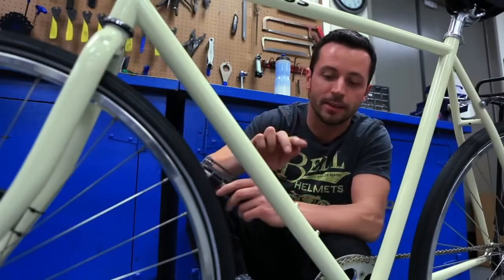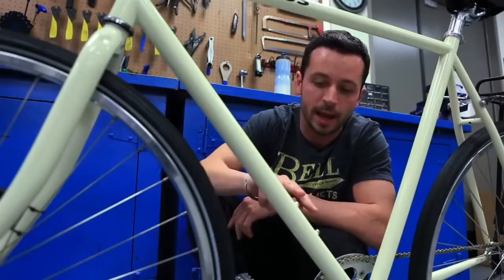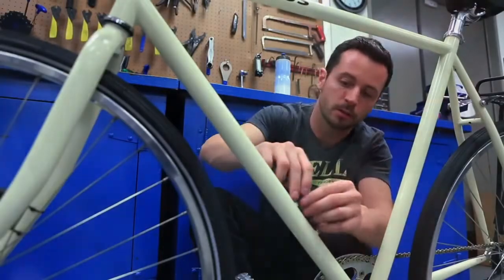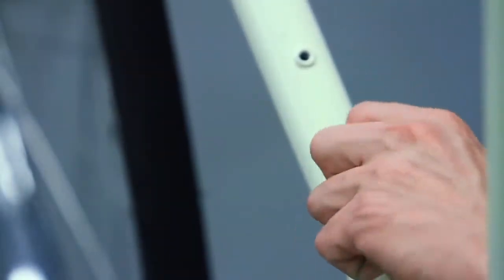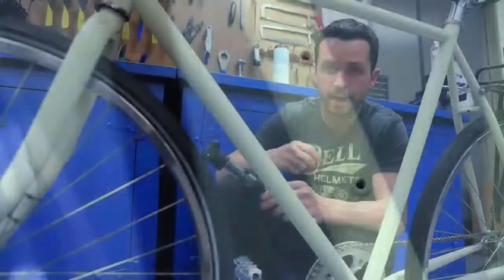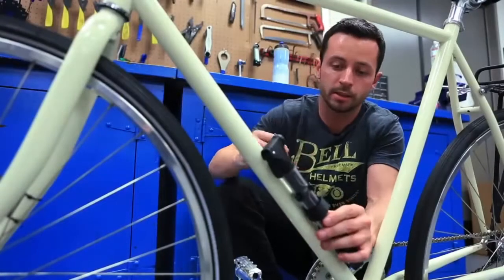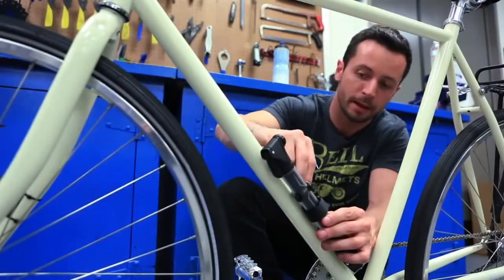Pump how to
Video instruction how to attach the pump to the bike